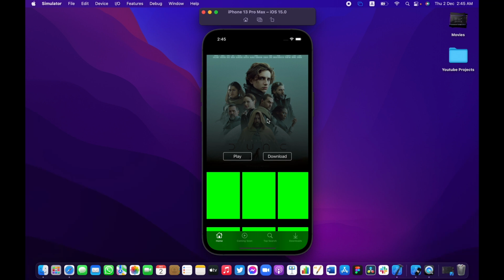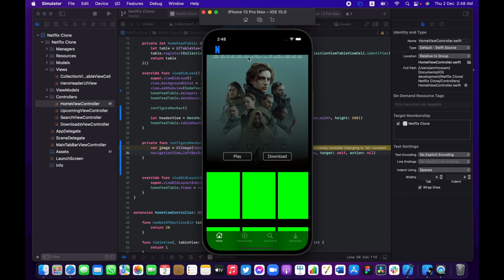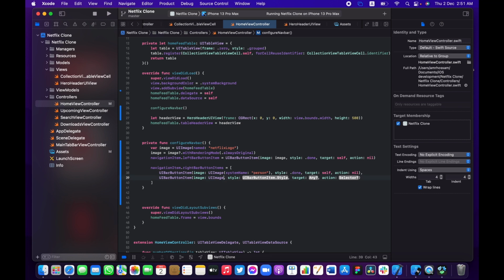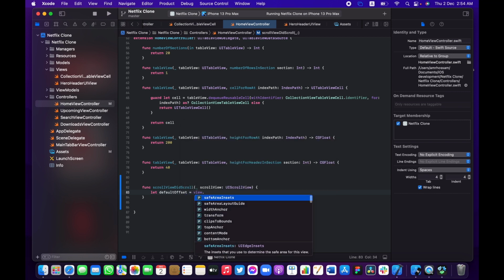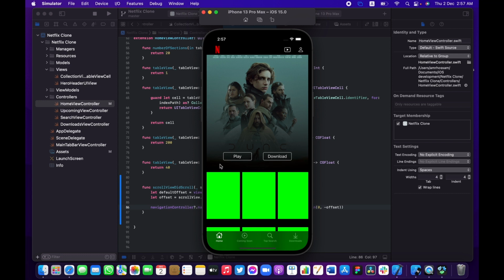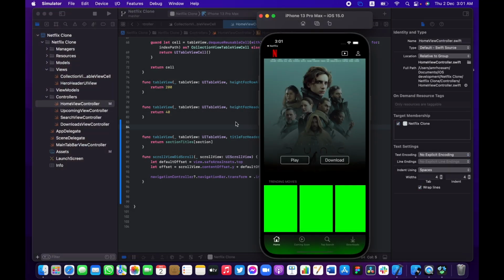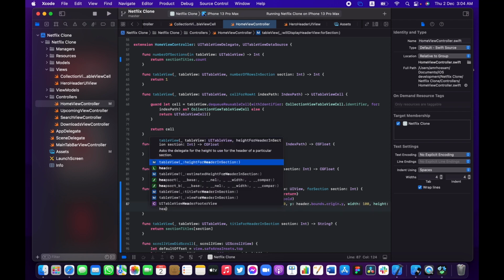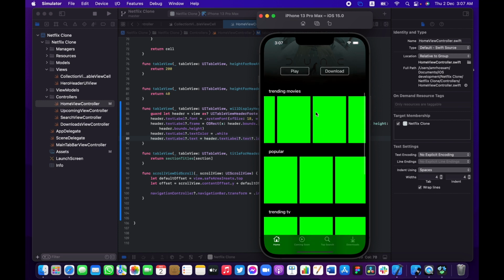Building Netflix App in Swift 5 and UIKit - (Xcode 13, 2021) - Episode 4 - Navigation Bar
In this video we are going to set our Navigation bar mechanics as well as the sections titles for each section. code is in the repo at the following link

Do you like the content and want to help the channel grow ?